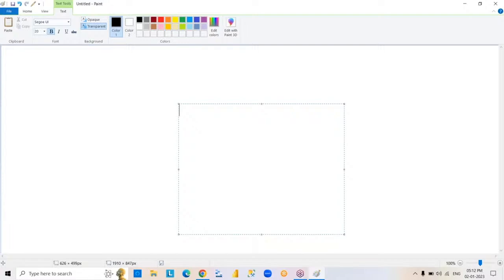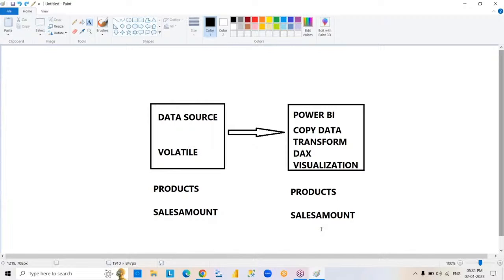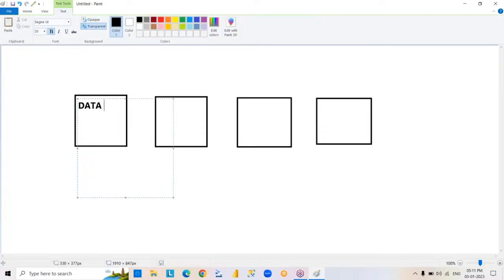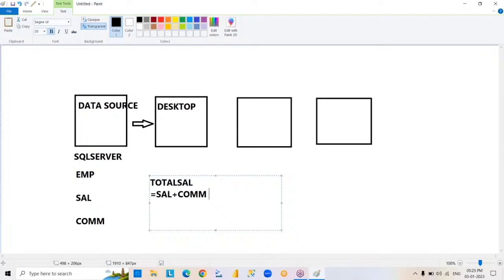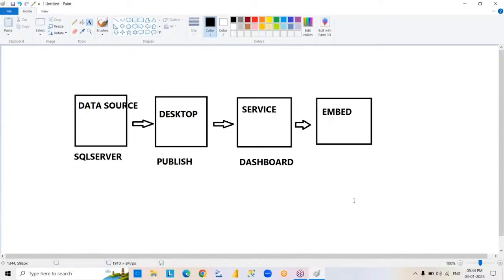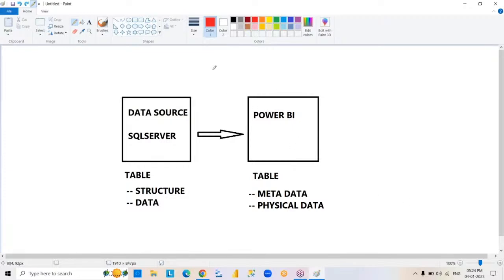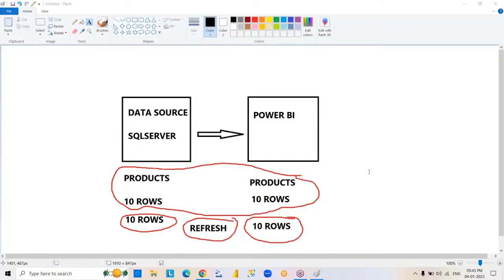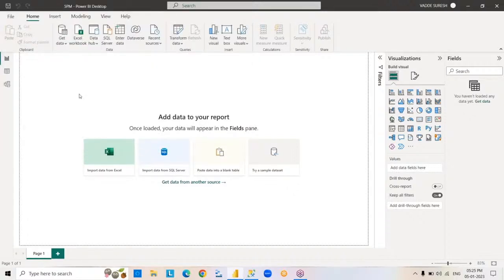POWER BI tutorials by Mr. Suresh Vadde Sir